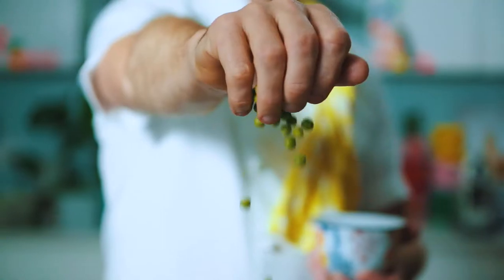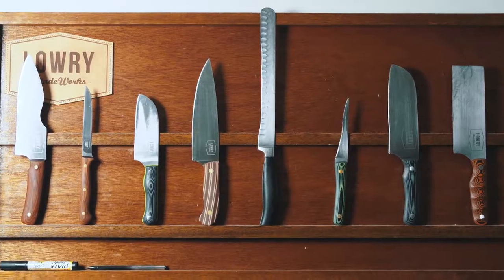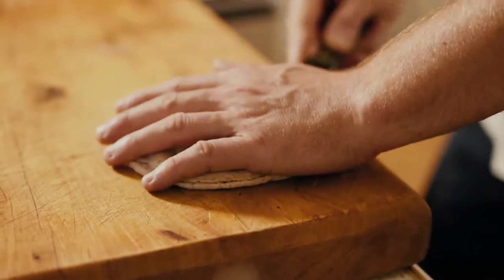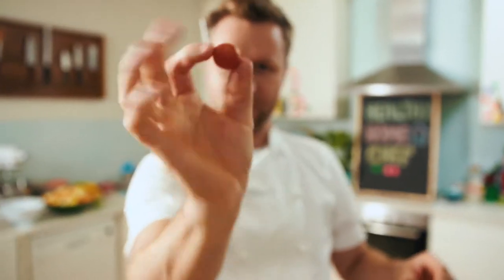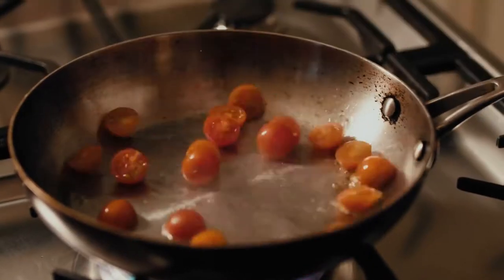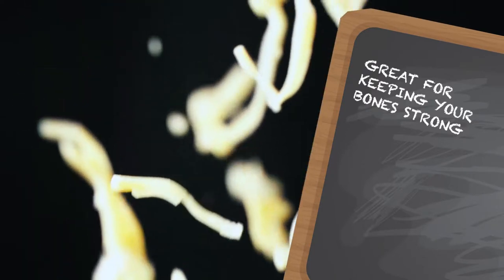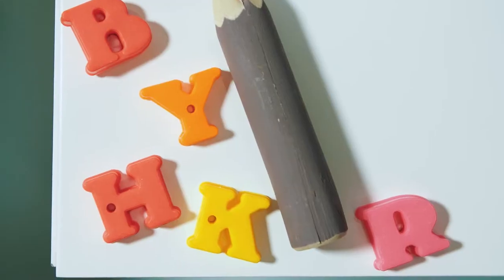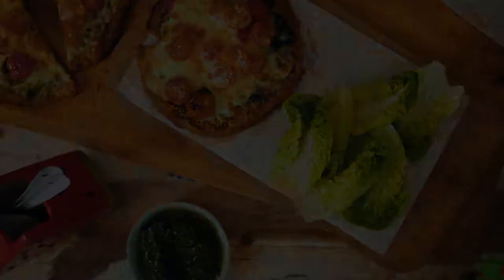Cheesy pita bread